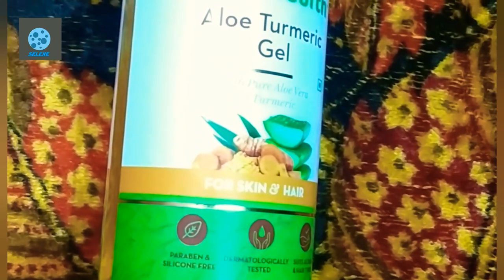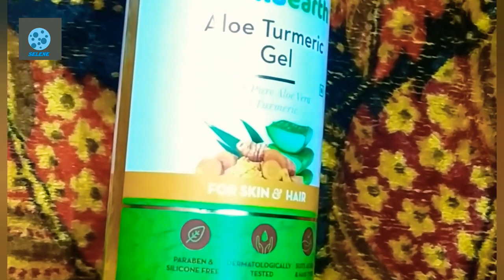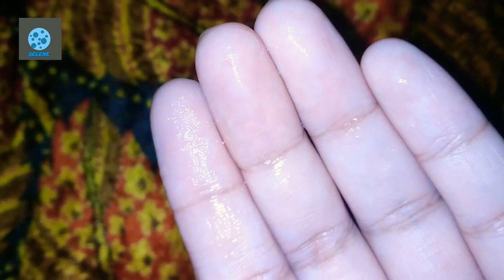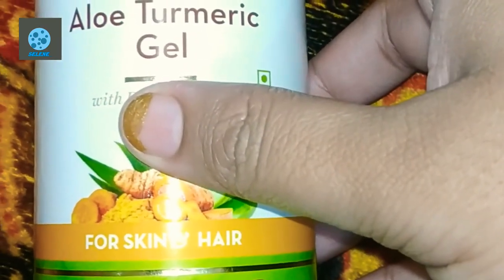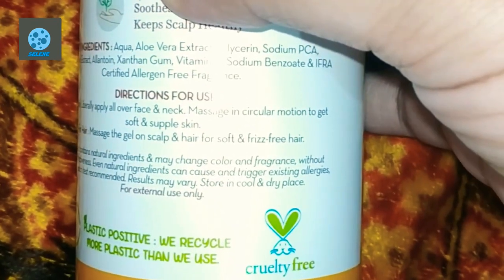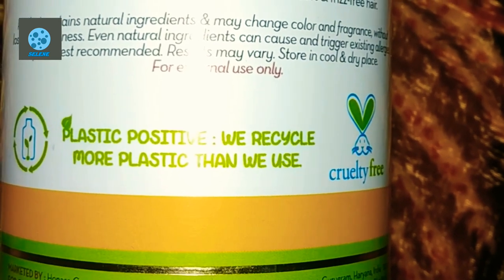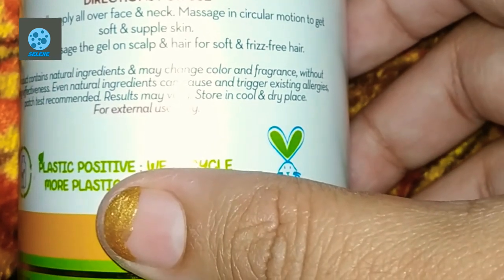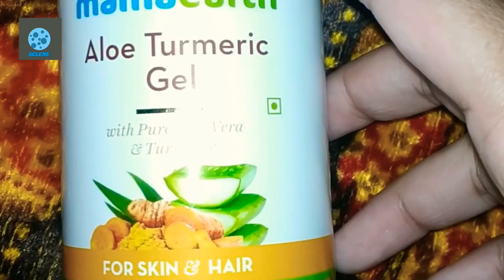Mamaearth Aloe Turmeric Gel Review /Mamaearth Honest Review